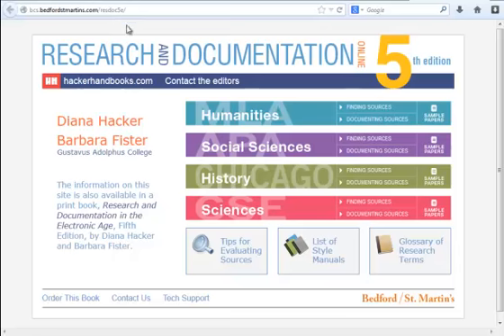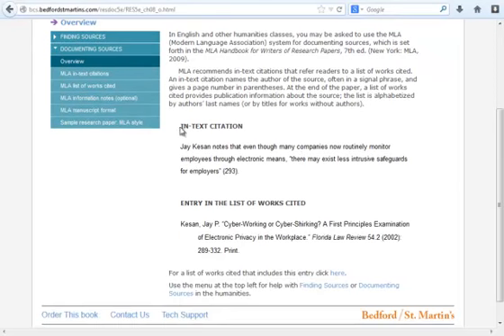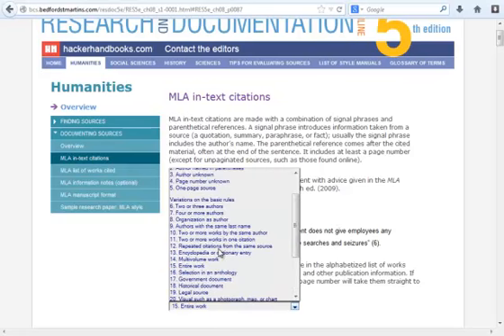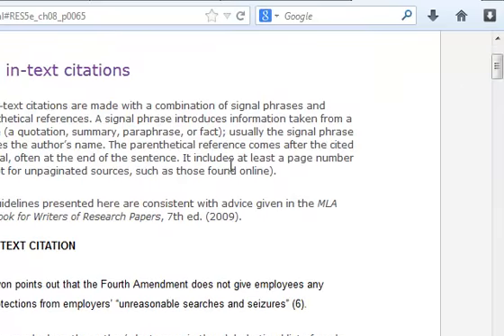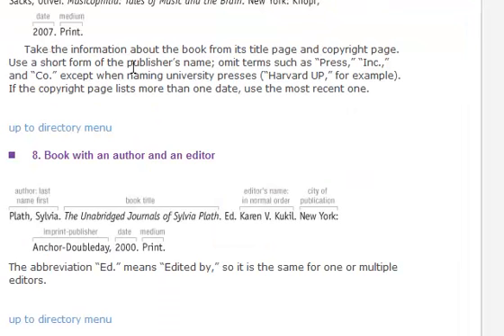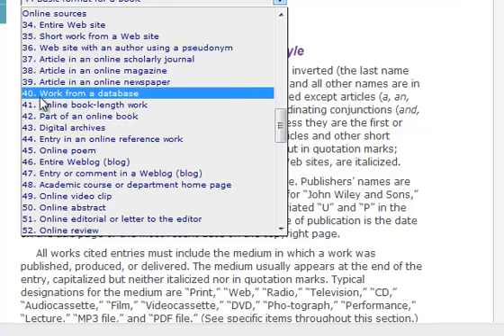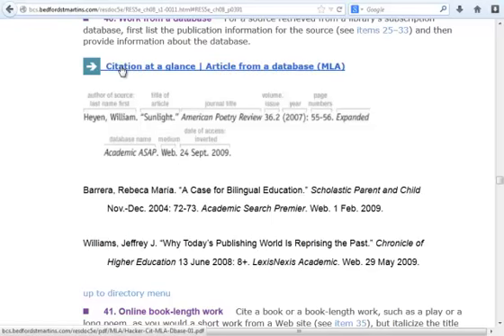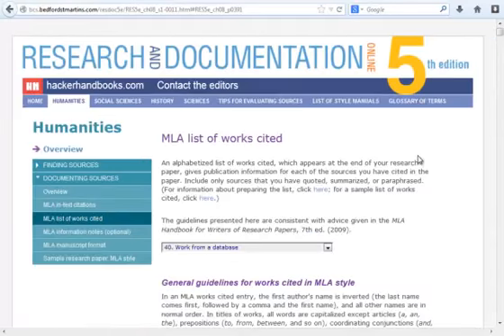Creating Citations with the Diana Hacker Site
This is a short video about how to use the Diana Hacker website to create citations.